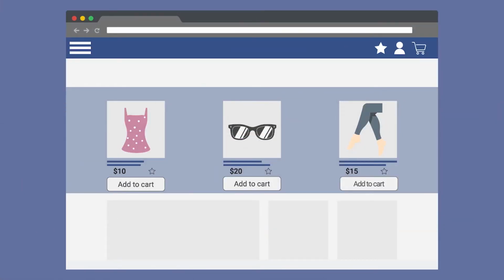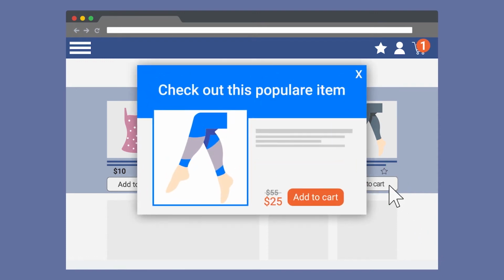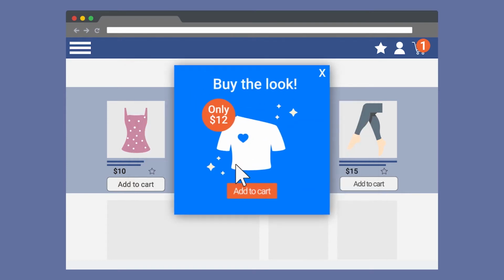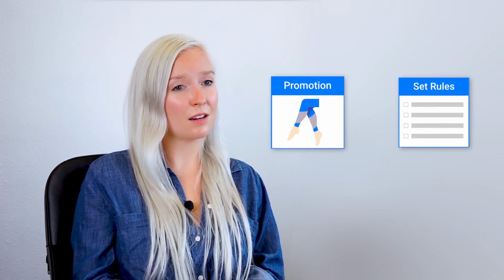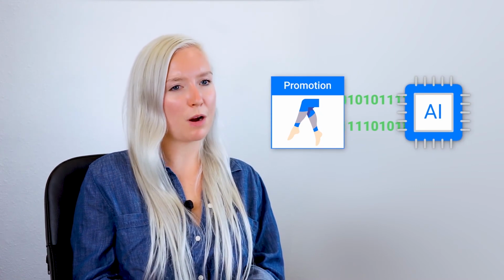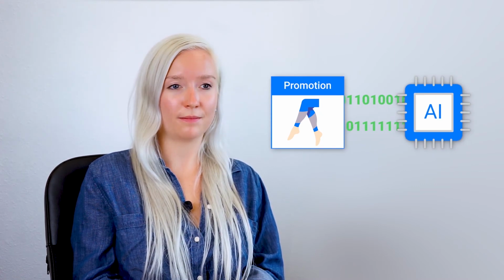How To Use Intelligent Cross-Sells To Increase Average Order Value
Upselling and cross-selling promotions are a great way to showcase additional products to your visitors. Give them a more customized shopping experience with product recommendations and ultimately, boost their average order value (AOV).
This advanced use case covers how Justuno users can cross-selling & upselling to sell more inventory and increase AOV.

To learn how to more about how to set up upselling/cross-selling product recommendations, check out the full strategy: